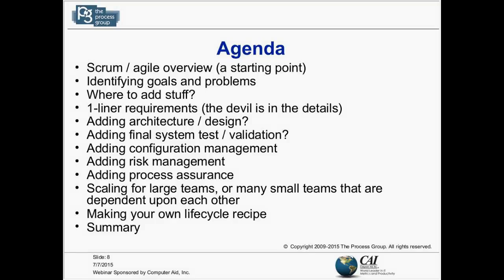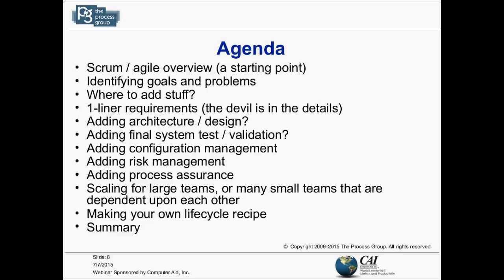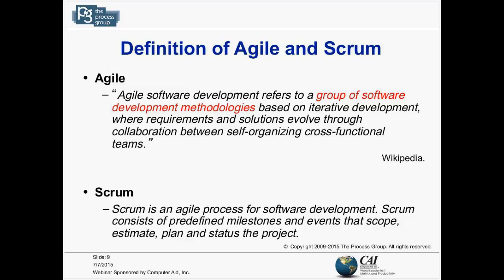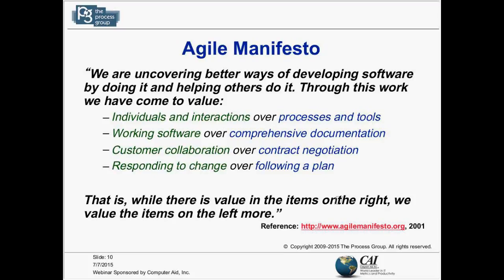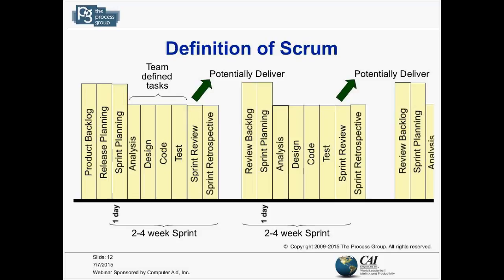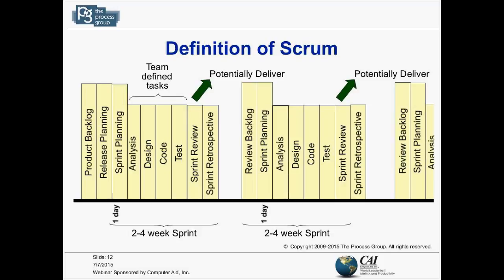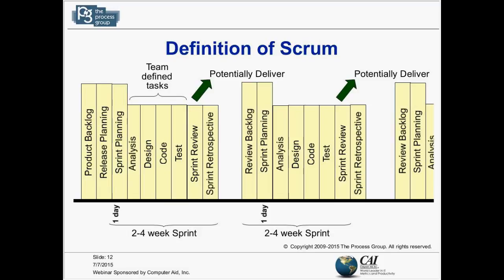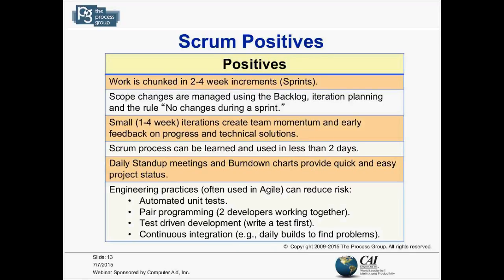Software / IT Lifecycle Recipes: Making a Process Do What You Want it To Do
In this webinar you will learn how Agile, CMMI, Lean, and PSP/TSP development practices can help you meet the needs of your customers, teams, and organizations.

ABOUT THE PRESENTER:
Neil Potter has been working in software design, engineering and process management since 1985. In 1988 Neil was an SEPG manager in a TI software development group, spanning USA, India and England. He has a B.Sc. in Computer Science from the University of Essex in England and Six Sigma Greenbelt certification from the University of Michigan.